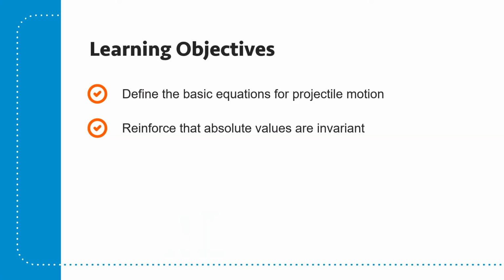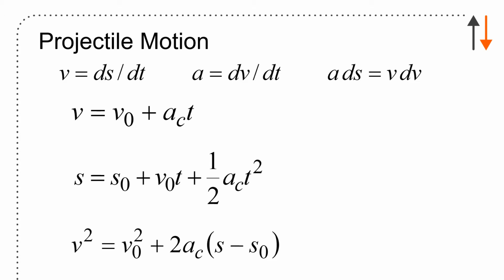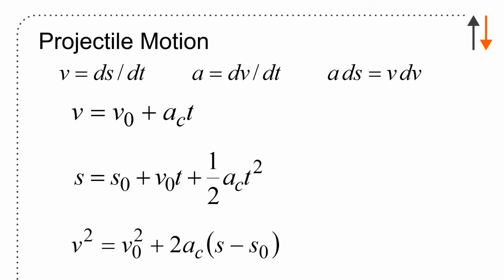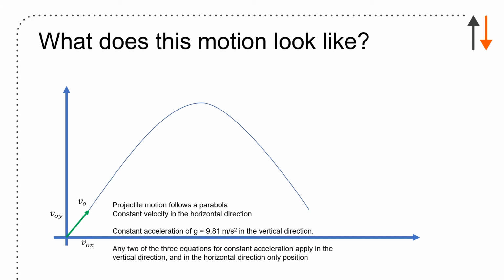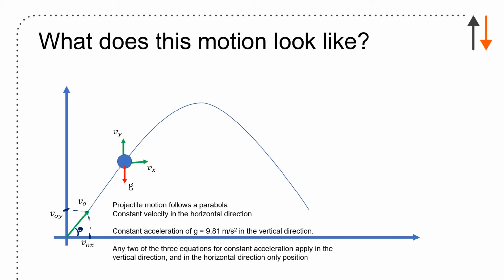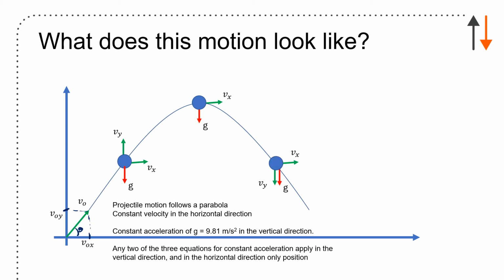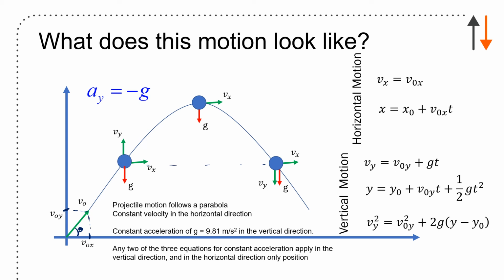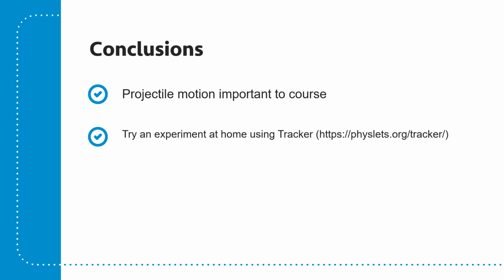Projectile Motion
How do you describe motion of a projectile undergoing constant acceleration